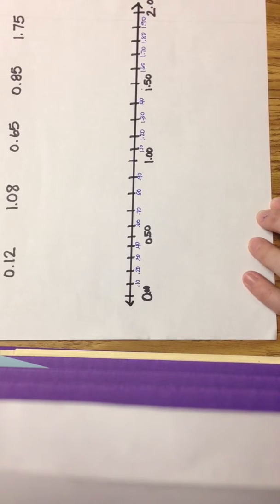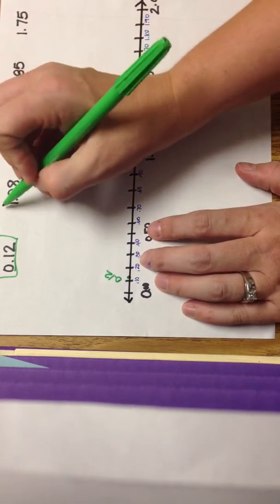Decimals on a number line